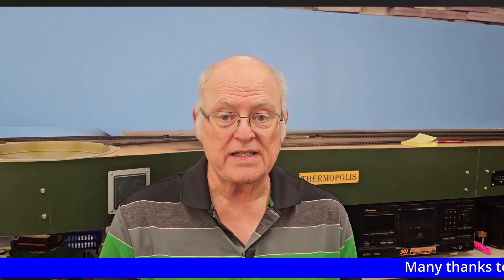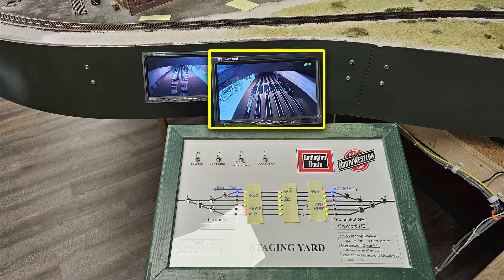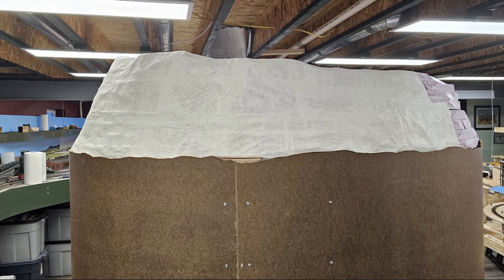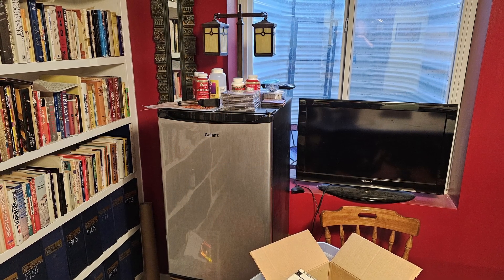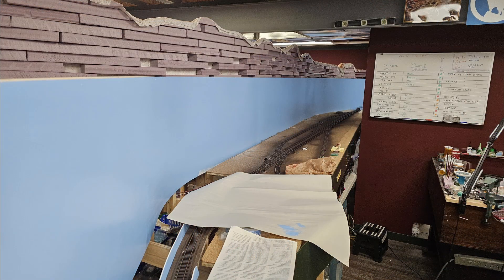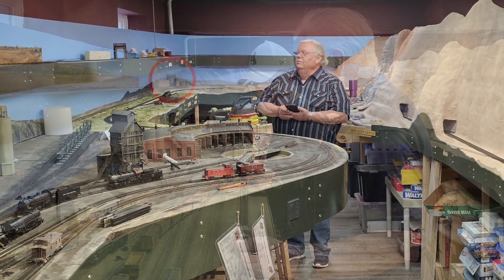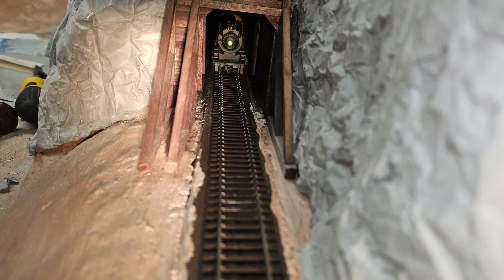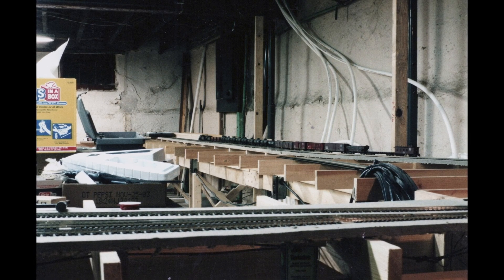2024 10 03 CB&Q V5 Monthly Update #59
This is layout construction update #59, for October 3rd, 2024, on my HO Scale model railroad layout.
In this update I re-letter the second Blueline Mikado, put finishing touches on the staging yard control system, added new fascia at Thermopolis and finish painted the fascia panels at the end of the Wind River Canyon peninsula, painted the Thermopolis track and the skyboard, and modified and installed one of the tunnel portals in the canyon.
In this month's Cronkite Segment I talk about the very beginnings of the Version 2 of the layout back in 2002 and 2003.

The layout represents the Chicago Burlington & Quincy Railroad and the Chicago & North Western Railway in central Wyoming during the timeframe 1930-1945. The layout is all steam except for the Doodlebugs that were used in passenger service between Casper and Lander. Model locomotives include Proto 2000, Broadway Limited, Spectrum and Bachmann.
The layout features Fast Tracks turnouts and fully weathered rolling stock. All mainline curves are superelevated. The layout is multi-deck with nearly nine scale miles of mainline track. One of the key scenic features is a twenty-plus foot long representation of the Wind River Canyon near the center of the state.
The layout is run by a radio NCE Power Pro DCC system, augmented with wi-fi using a Wifitrax WFD-31 and TCS UWT-50 throttle.
Backdrops are panoramic photos of the actual locations around the state. Track arrangements in most towns on the layout are based on Sanborn maps of the towns in the 1930's and 1940's. Industries, with only one or two exceptions, are representative of actual industries that existed in each town during my modeled period.
This series of videos is published monthly on the 3rd.

Chapters:
00:00 Titles & Intro
01:00 BLI Blueline Mikado Re-Lettering
01:17 Finishing Touches on the Staging Yard Controls
02:33 Fascia at Thermopolis and the Peninsula
06:00 Painting the Track at Thermopolis
06:56 Painting the Thermopolis Skyboard
07:40 Wind River Canyon Tunnel Portal
09:38 Outro
10:52 The Cronkite Segment